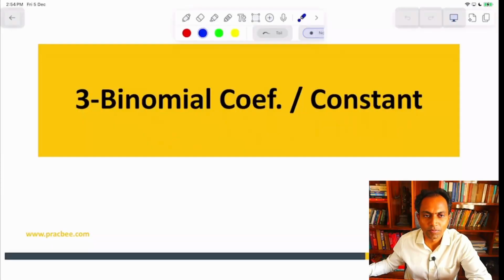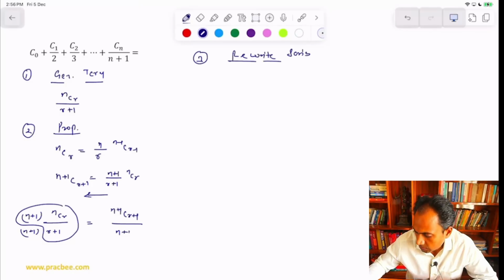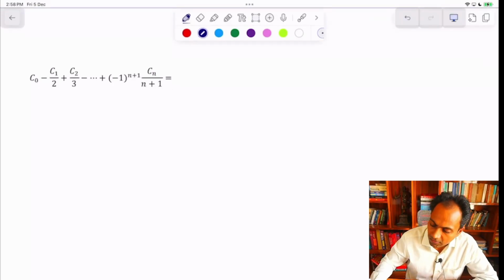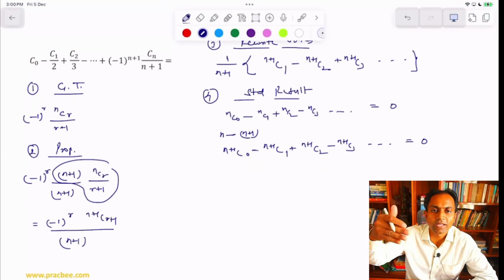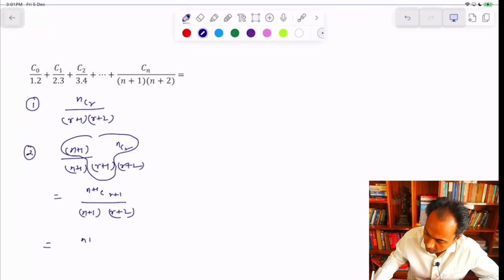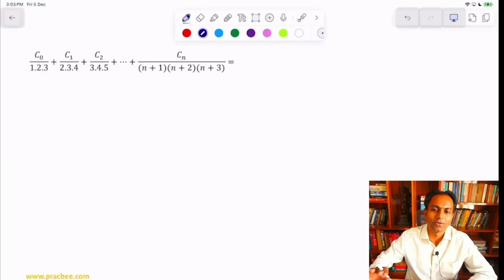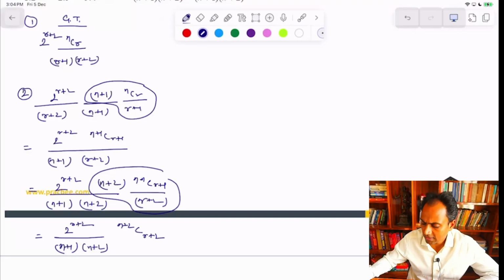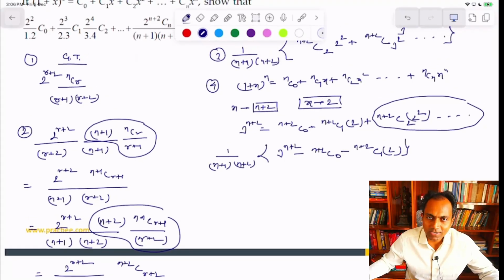Binomial Theorem: Master Series & Summation Questions (Part-3) | 5 Killer Tricks for JEE Mains PYQs